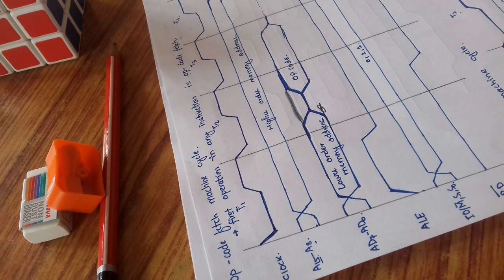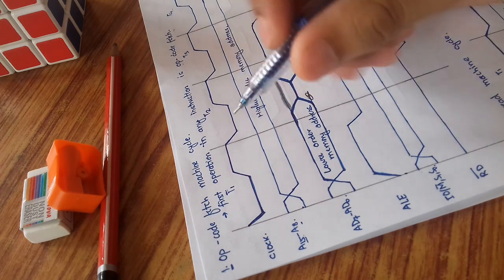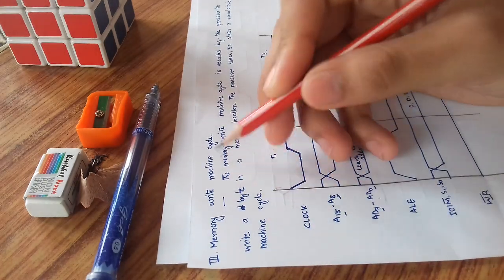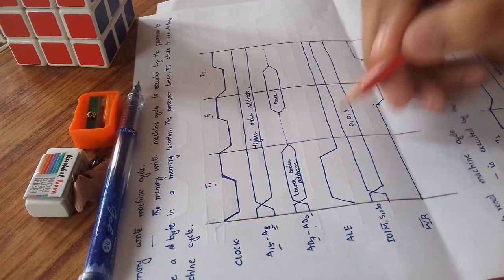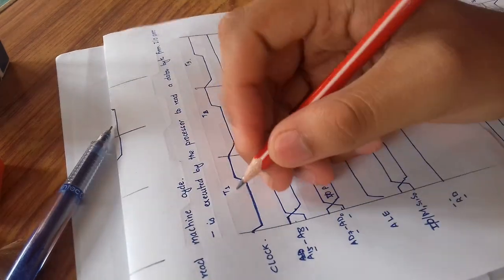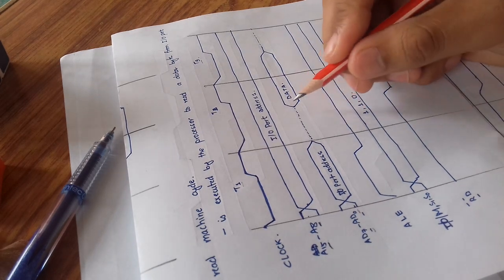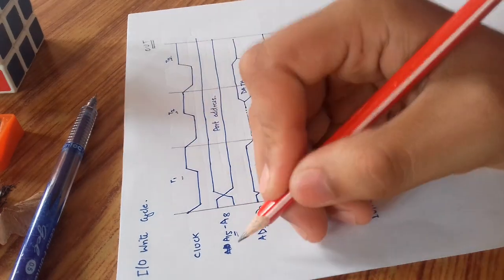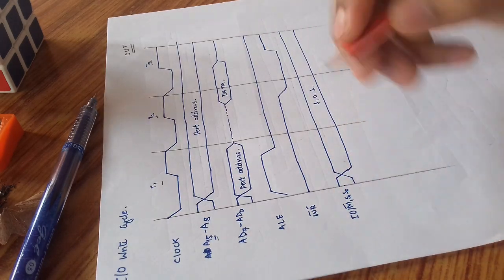Introduction to timing diagram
Introduction to a timing diagram in microprocessor 8085.